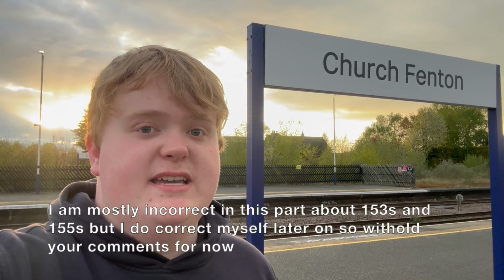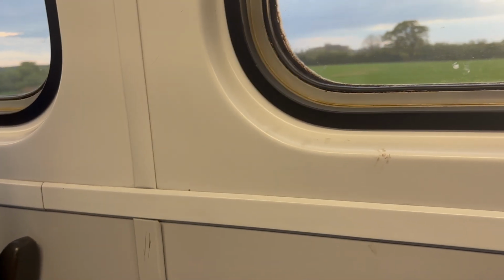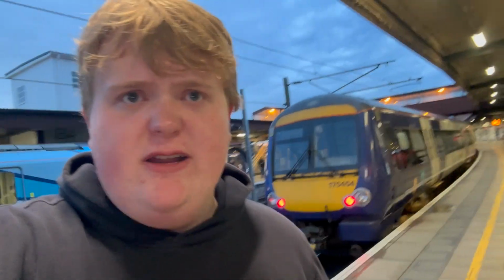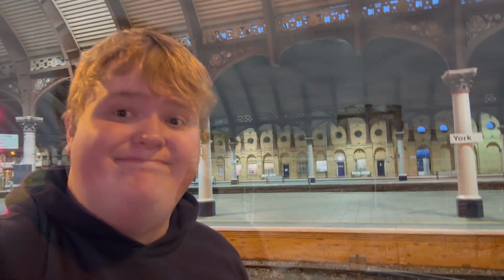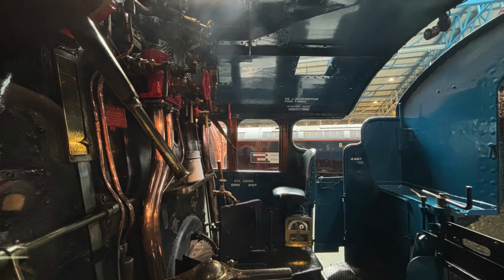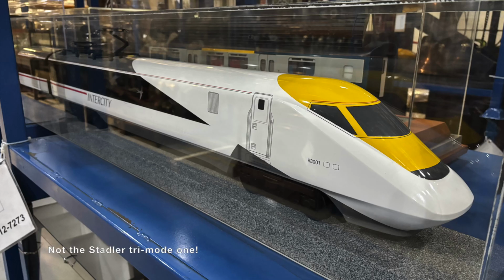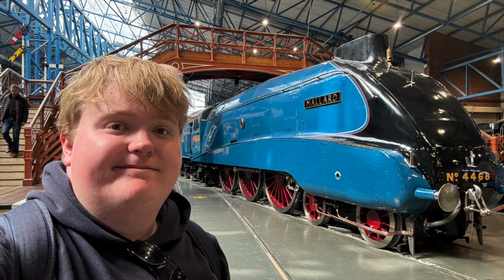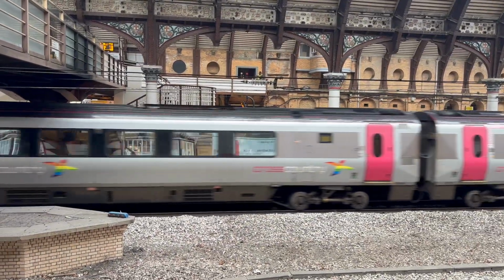Railway adventures in York!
Hugh goes North once again! This time to York although mainly for a university field trip but he found time in the afternoons/evenings to do some train related stuff from trying out a rare piece of Northern traction to visiting the most famous railway museum in the country and waving at a live webcam overlooking the station, Enjoy!

You can find the webcam on here (you have to sign up but viewing this particular camera is free)